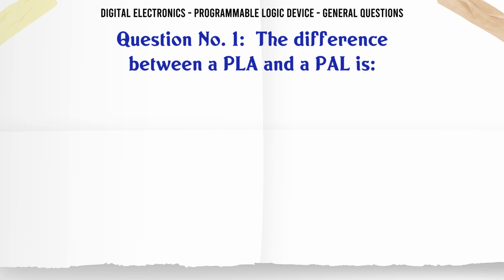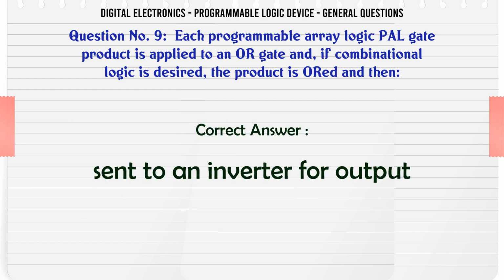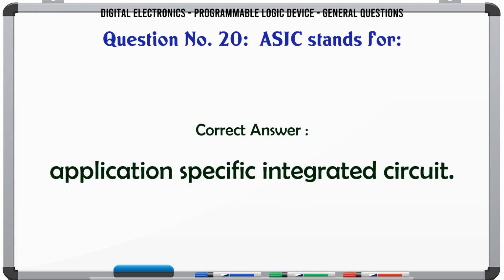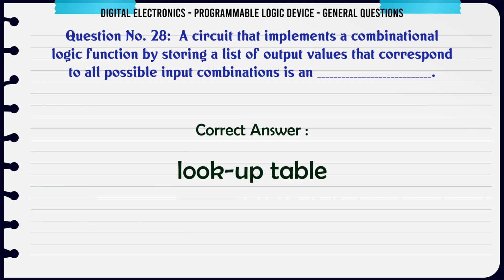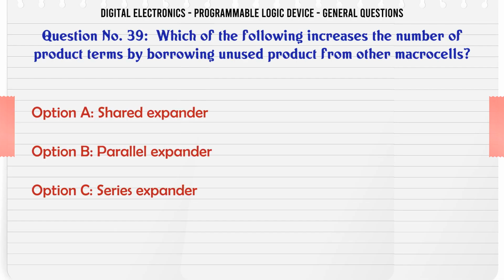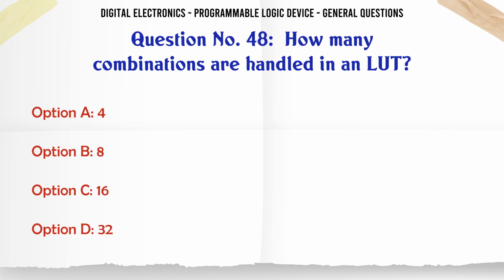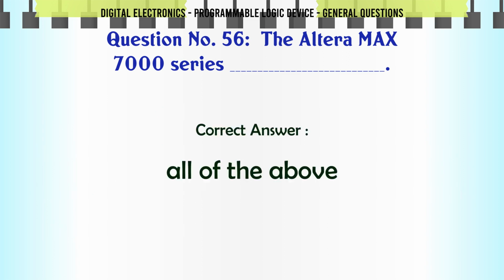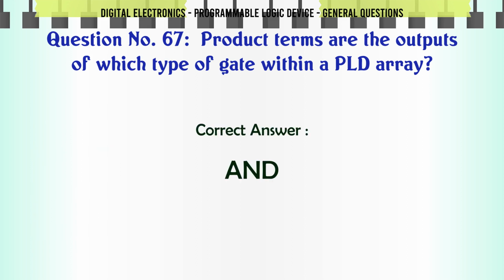MCQ Questions Programmable Logic Device - General Questions with Answers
Programmable Logic Device - General Questions GK Quiz.

Question and Answers related to Programmable Logic Device - General Questions

List of top 5 Questions:

The complex programmable logic device CPLD contains several PAL-type simple programmable logic devices SPLDs called:

Which is not a part of a GAL16V8s OLMC?

What is PROM?

A slice consists of ________.

Product terms are the outputs of which type of gate within a PLD array?

Content of this Video:

MCQ question answers for Programmable Logic Device - General Questions